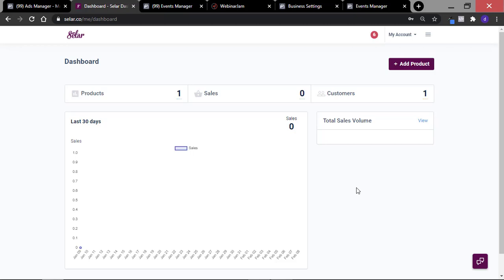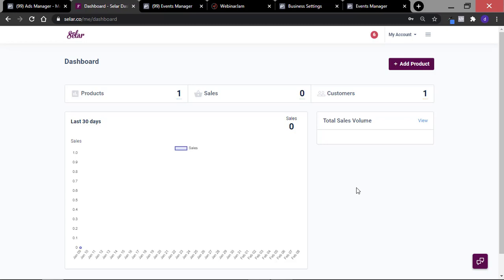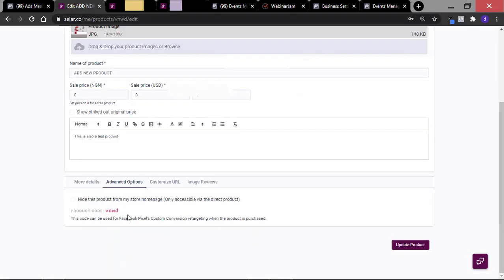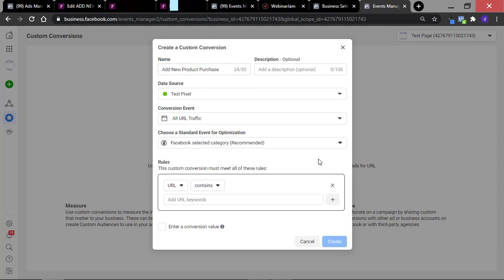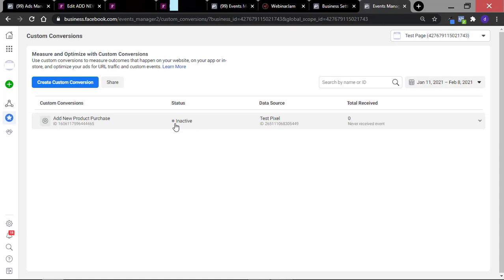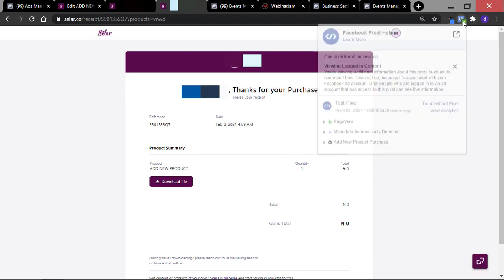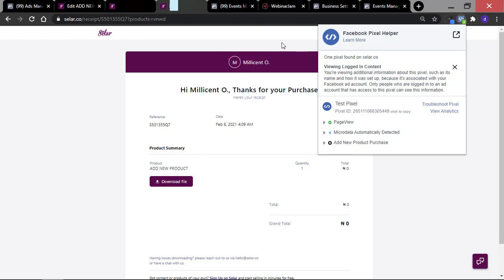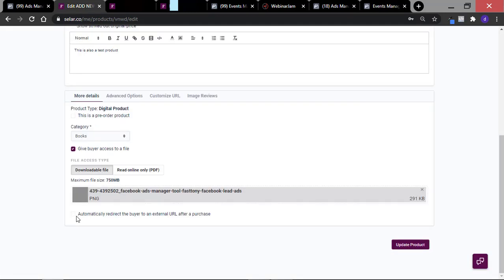Track Facebook Ads conversion for specific product on Selar.co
This is a simple guide on how to create custom conversions on Facebook Ads and track the sale of a specific product.